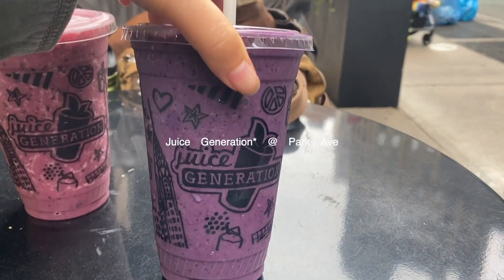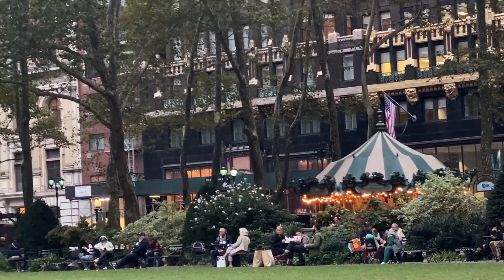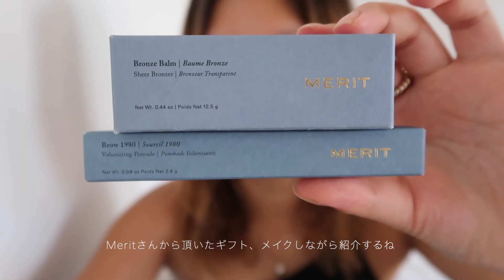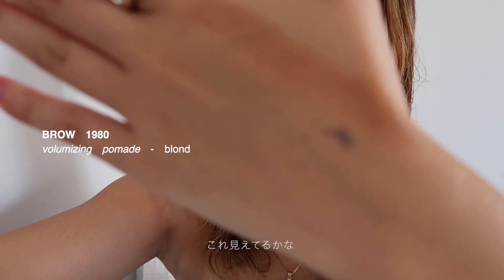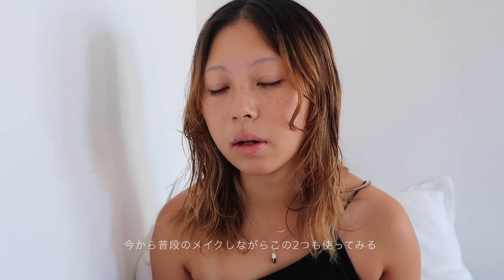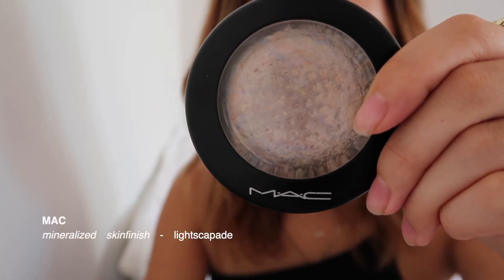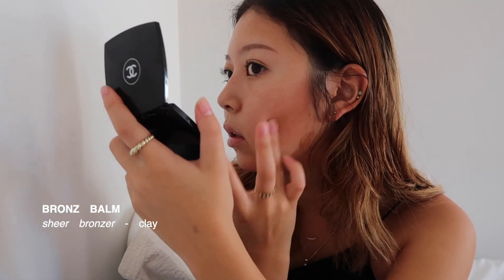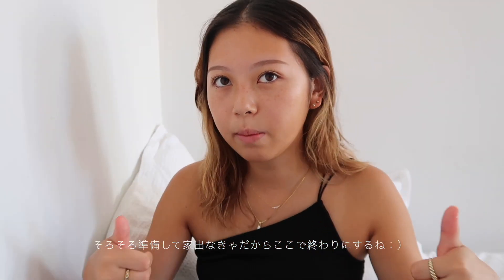COLLEGE VLOG + MY EVERYDAY MAKEUP ROUTINE *NY交換留学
{ENGLISH SUBTITLES}
NEW YORK DIARIES EP.010 アメリカ大学VLOG + 最近のスキンケアとメイク🌙

もう完全に秋になって気付いたらハロウィンももうすぐだね 🎃
最近は時が過ぎるの早くてびっくり、笑

Dejavu - lash knockout volume mascara - E1 black

SAEです💌 東京で生まれ育って、高校は3年間はカナダに留学してました：）今は上智大学の国際教養学部から交換留学でNYにあるPACE大学に通ってます🗽

ではまた来週！

This is SAE and I'm a college student at sophia university in tokyo :) I was born and raised in tokyo but have spent 3 years of high school in vancouver, canada! I'll be taking an exchange year in the US from this fall🗽

- sending y’all lots of love, sae x

情報発信団体🌱YOU(TH) ROCK!! 🌍 @youth__rock